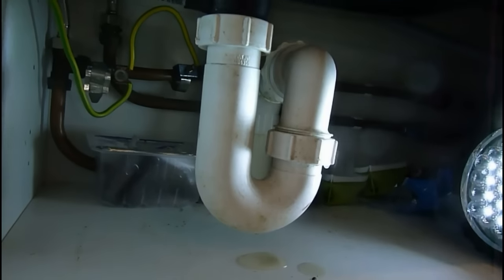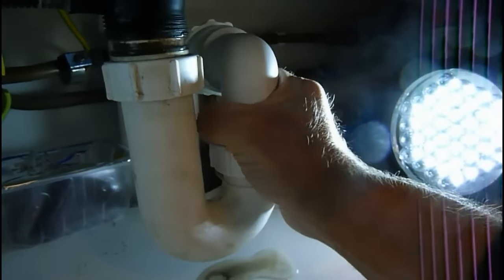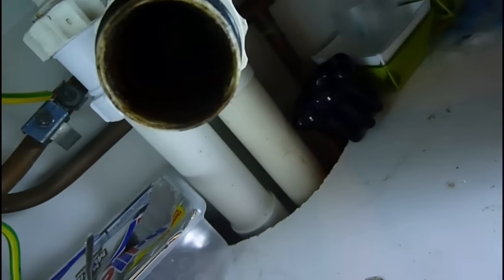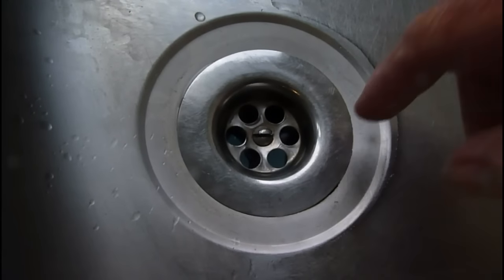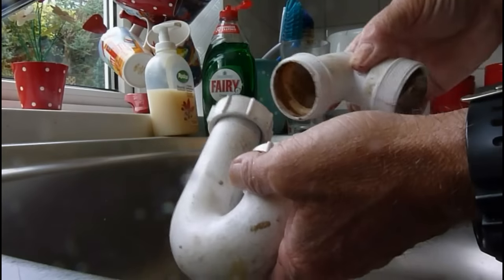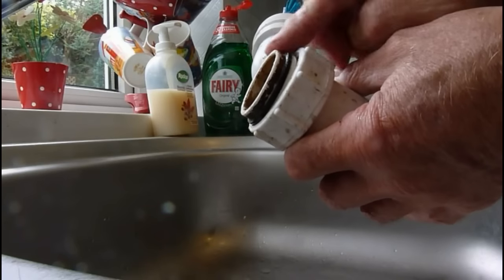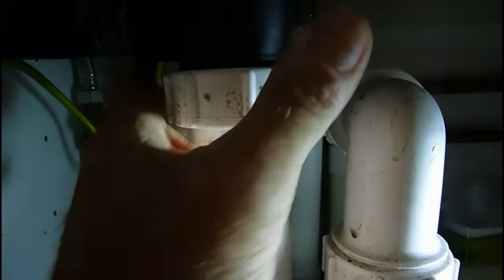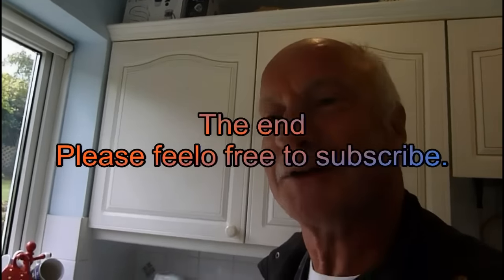How to fix a leak under your sink.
You open the sink cupboard door and oww!!! there is water everywhere. Don't panic it`s a straight forward job that in most instances does not require any tools.